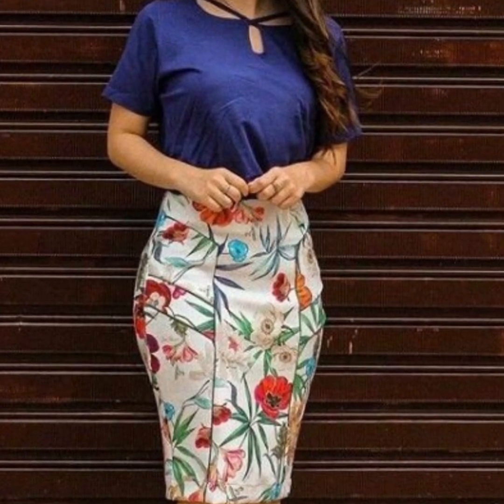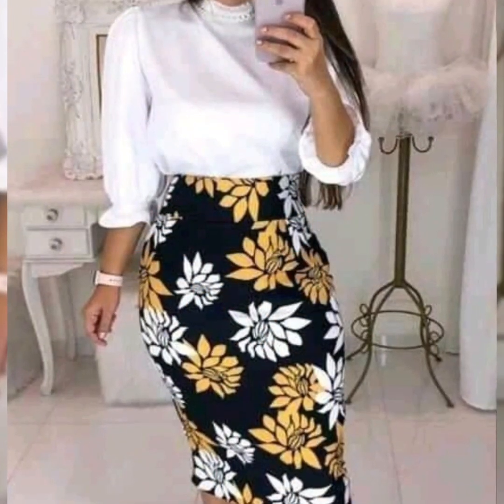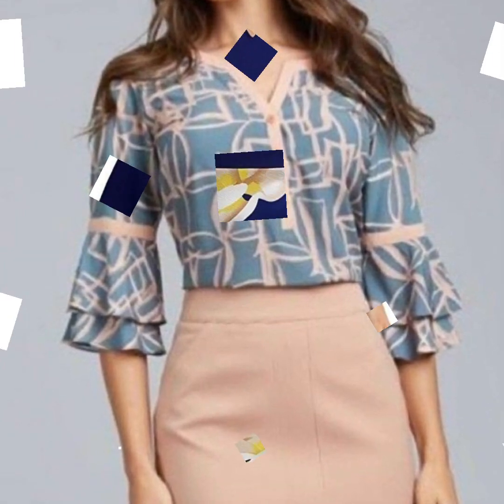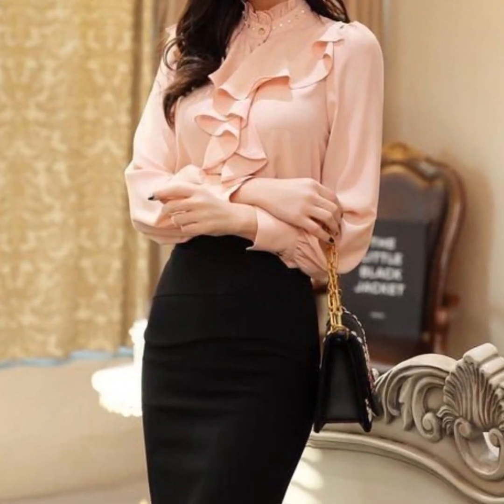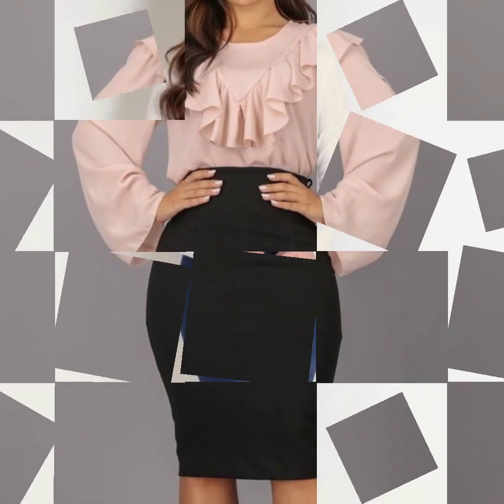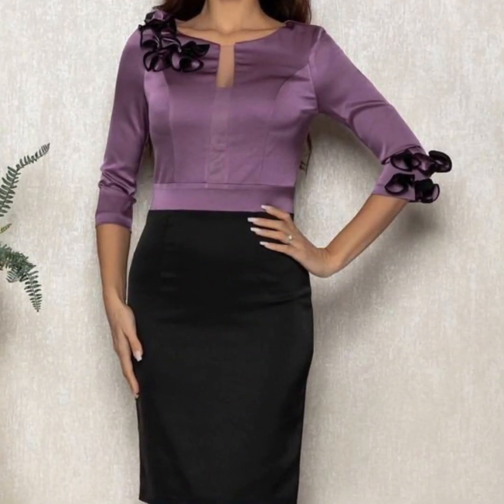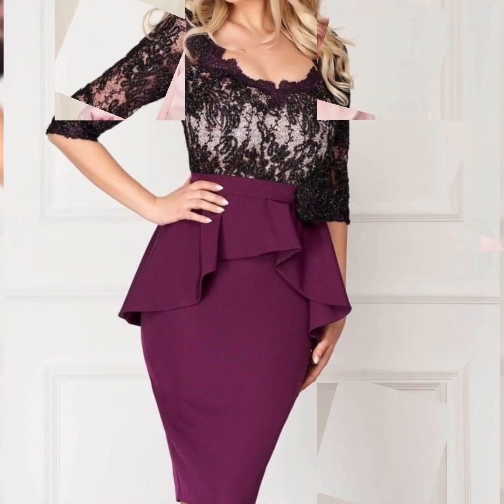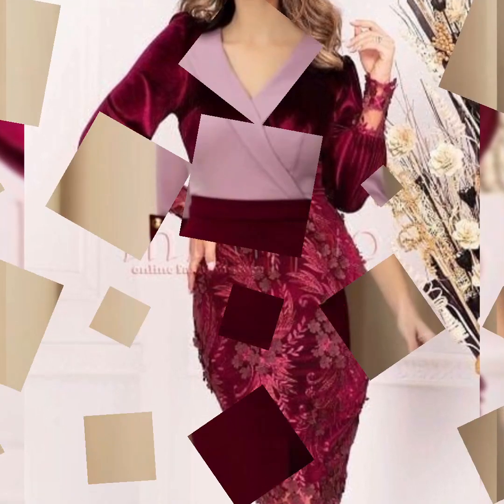regular wear Slimfit two piece women fashion design midi bodycon pencil skirt with top blouse shirts